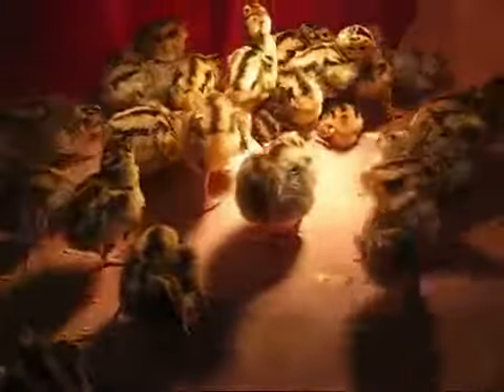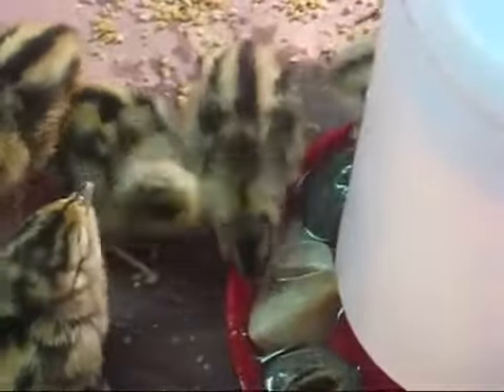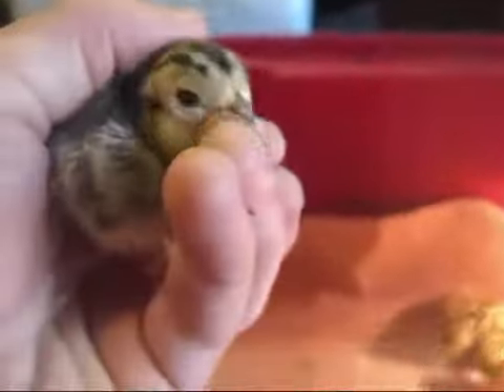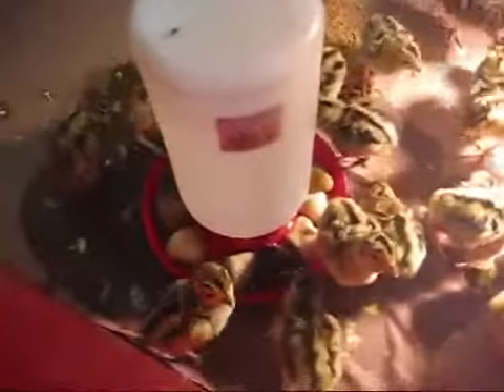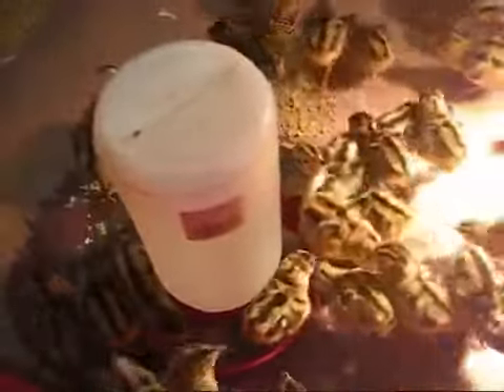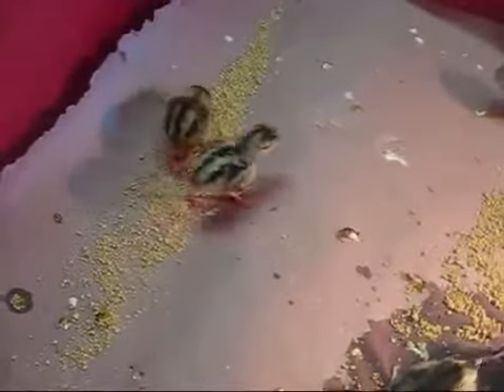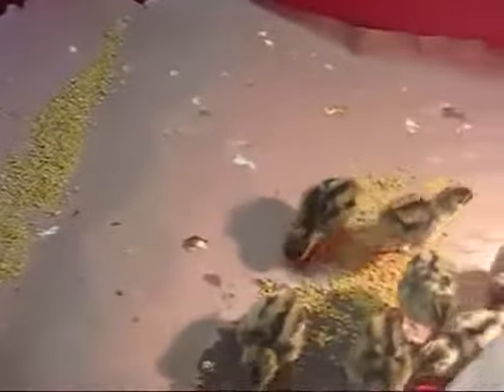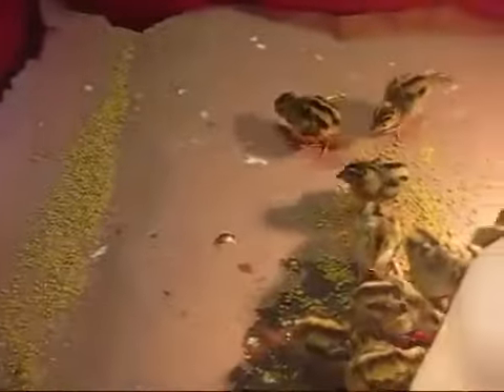Raising Pheasant Day 1)